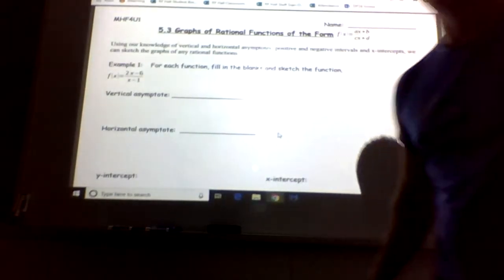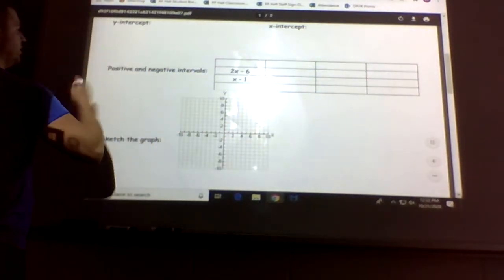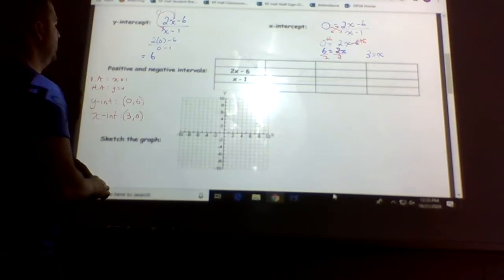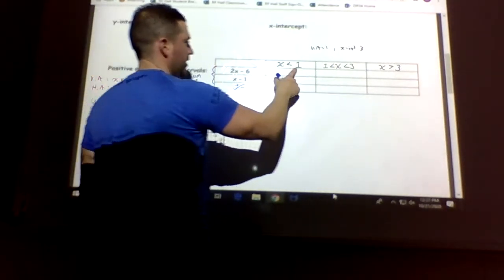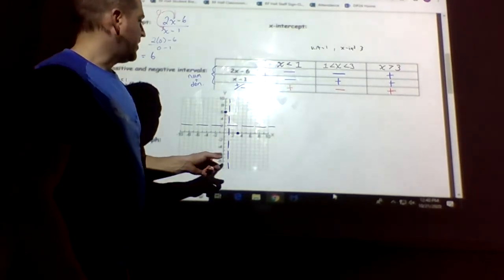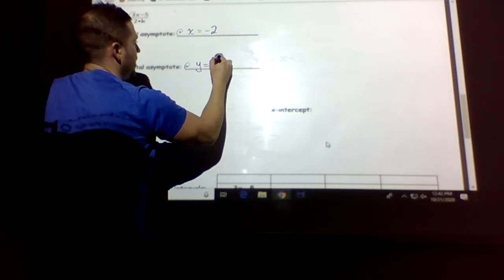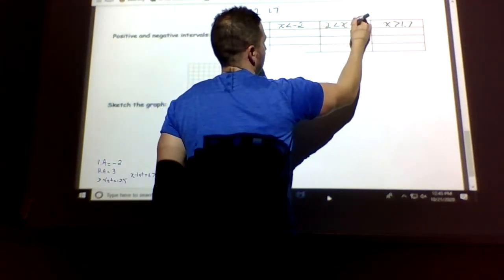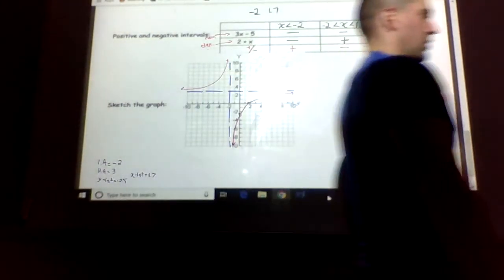5.3 Graphs of Rational Functions